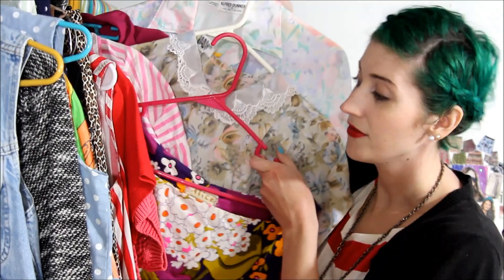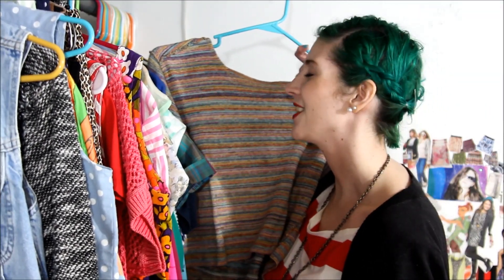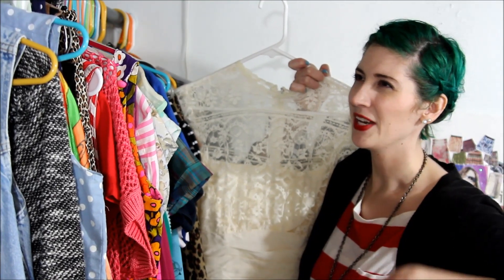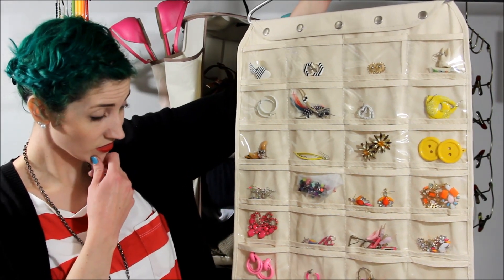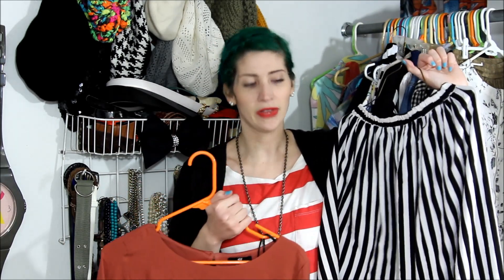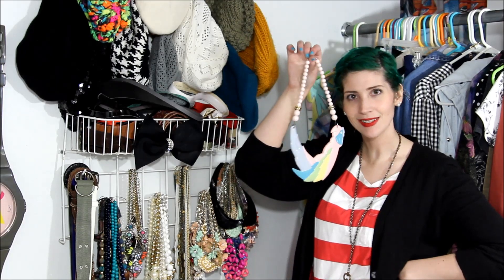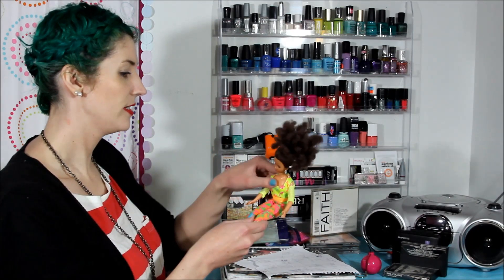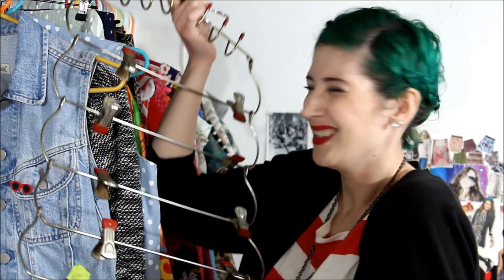What's In My Closet?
See what's up with my closet, how I organize things, and get the scoop on where some of my favorite clothes came from!